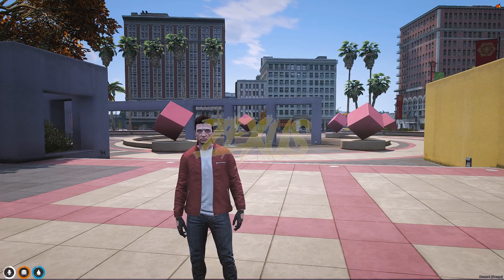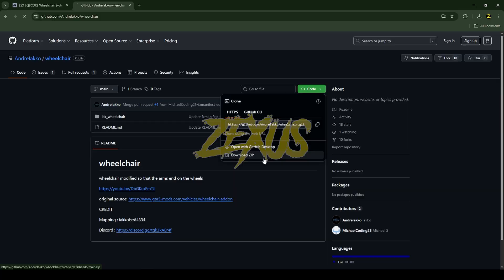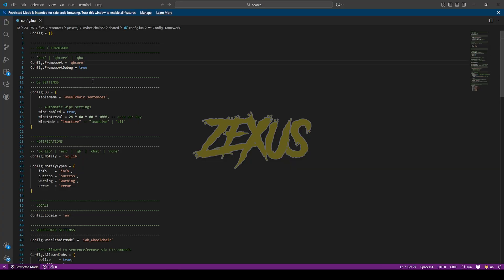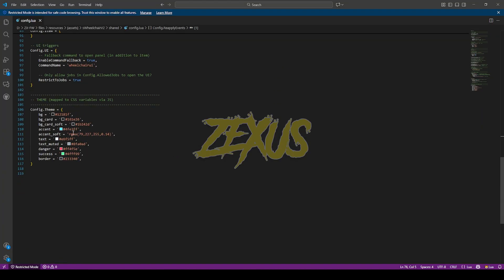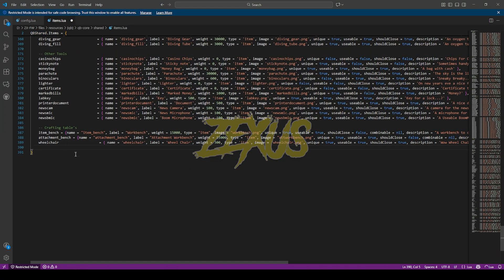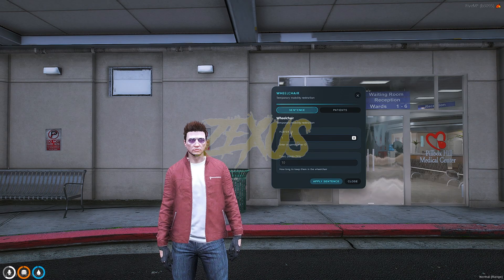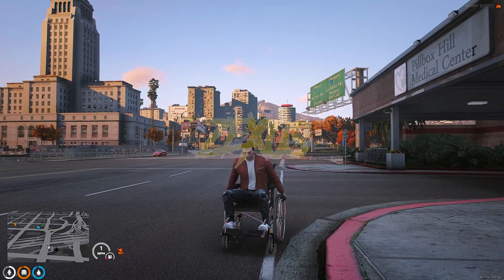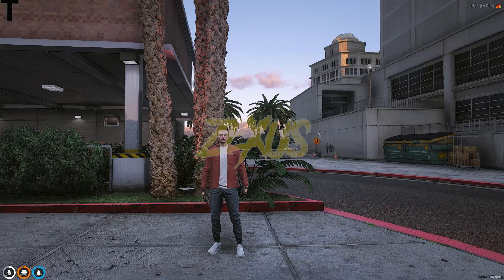Free Advanced Wheelchair Script | Automatic Wheelchair System | QBCore/ESX | FiveM Tutorial #179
Hey guys, today in this video I explained how you can install advanced wheelchair system mlo into your FiveM Server in a very easy method.

Item Code:-
wheelchair                    = { name = 'wheelchair', label = 'Wheel Chair', weight = 300, type = 'item', image = 'wheelchair.png', unique = true, useable = true, shouldClose = true, description = 'Wow Wheel Chair' },
🔗Links Used in this video